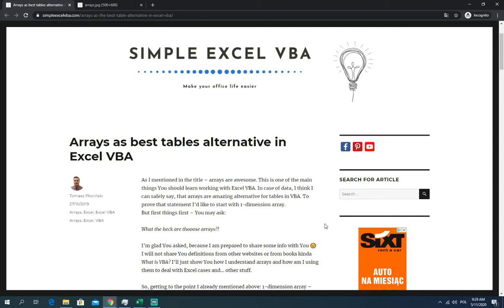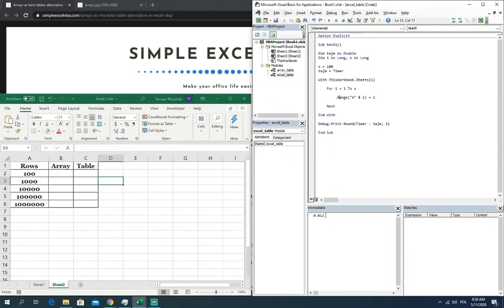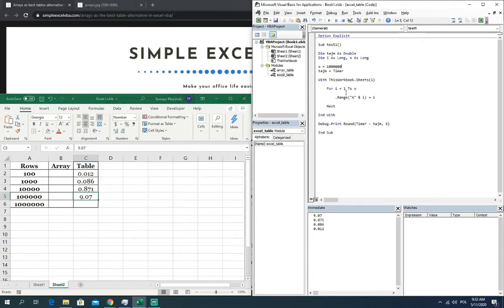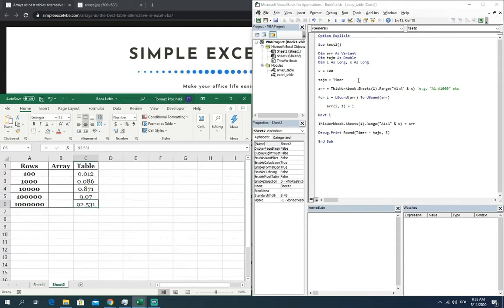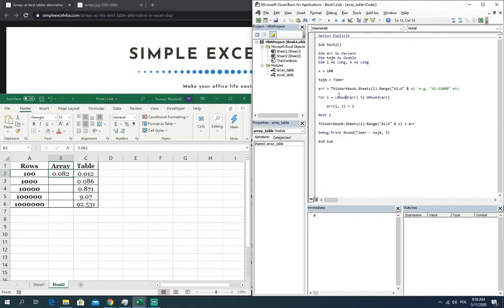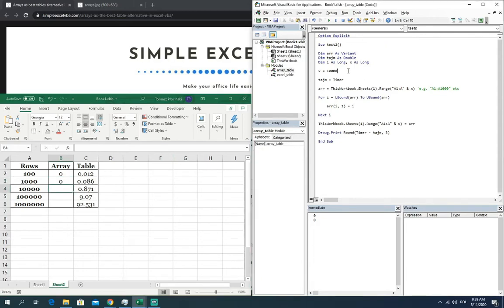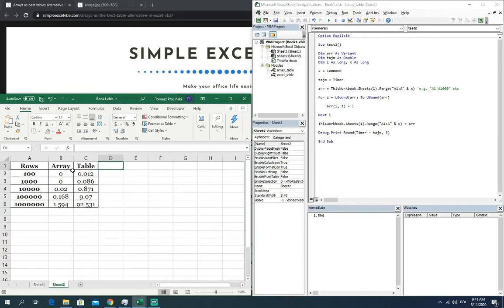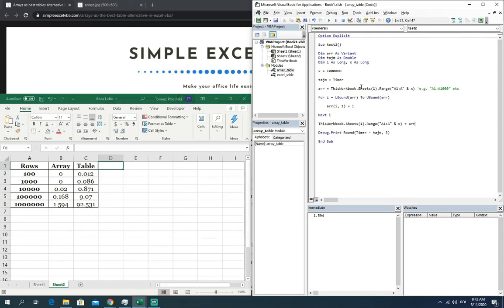Arrays as the best Excel table alternative - Simple Excel VBA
As I mentioned in the title – arrays are awesome. This is one of the main things You should learn working with Excel VBA. In case of data, I think I can safely say, that arrays are amazing alternative for tables in VBA.